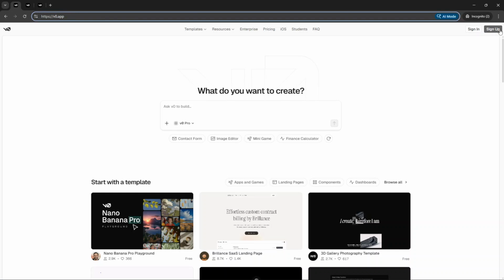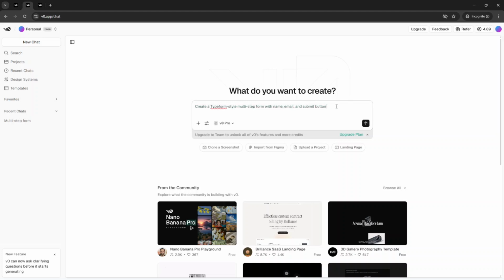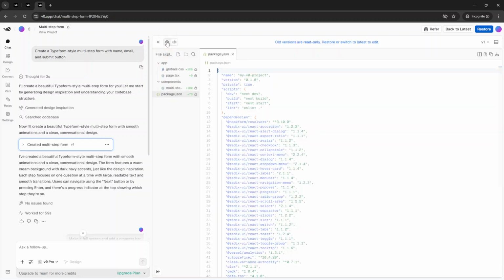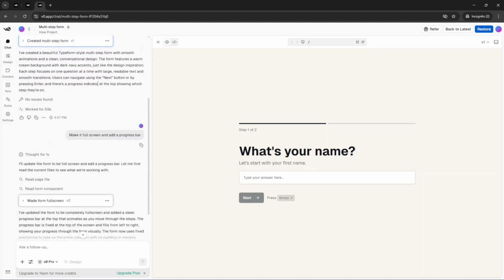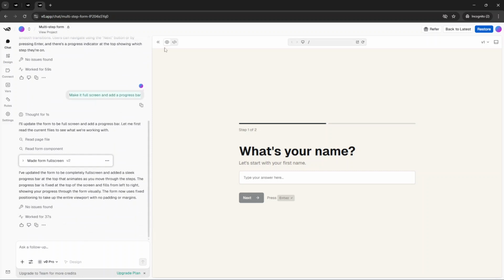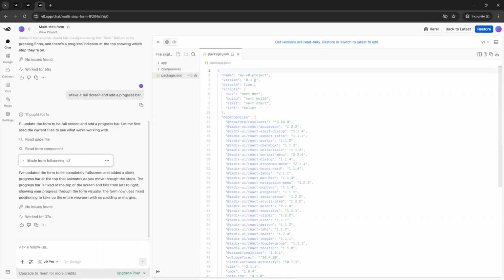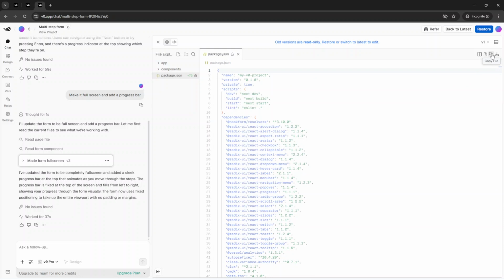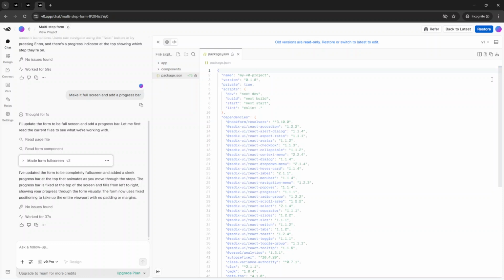How To Create A Typeform On V0 (Quick Guide)